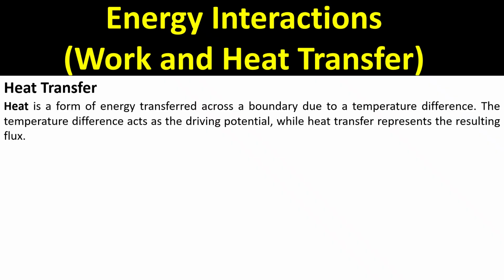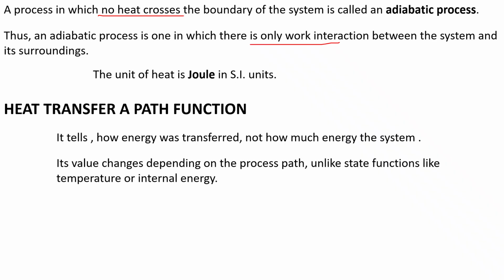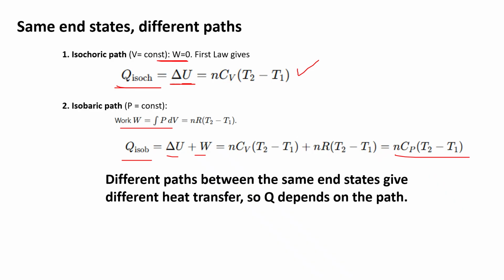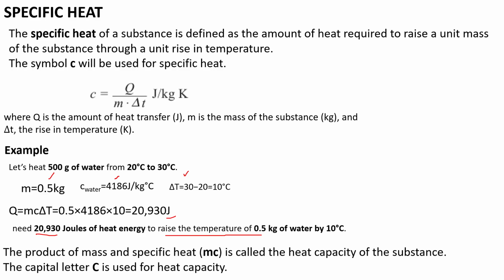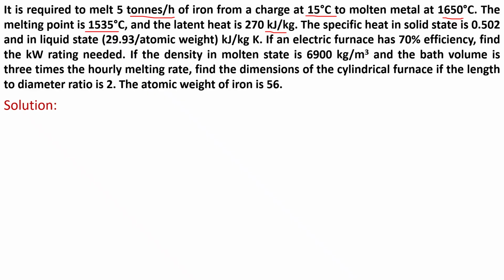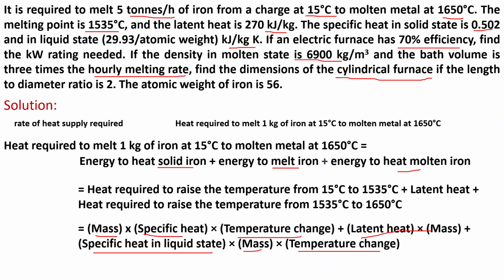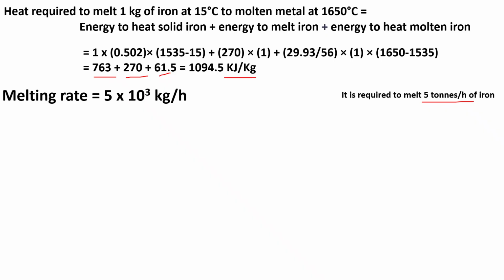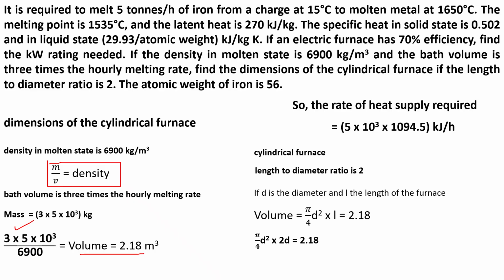Work and Heat Transfer FULL Concept Revision | Thermodynamics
Thermodynamics,
Heat Transfer,
Energy Interactions,
Thermodynamics Lecture,
GATE Mechanical,
NEET Physics,
JEE Mains Physics,
Mechanical Engineering,
Engineering Thermodynamics,
SSC JE Mechanical,
Thermodynamics Concepts,
Heat Transfer Basics,
GATE 2026,
JEE Thermodynamics,
NEET Thermodynamics,
Mechanical Engineering Classes,
KN Prasad Academy,
Thermodynamics Revision